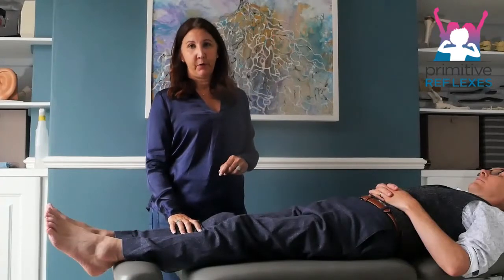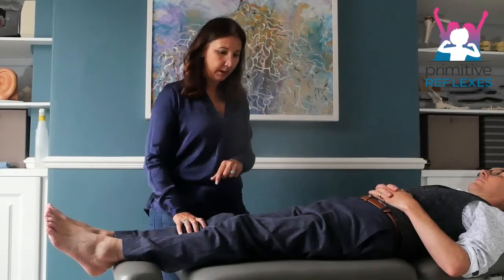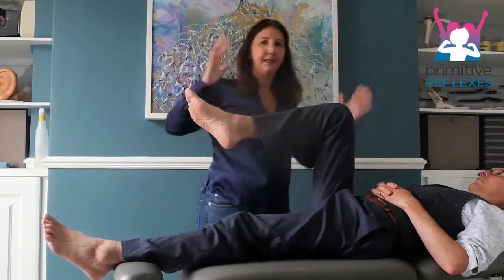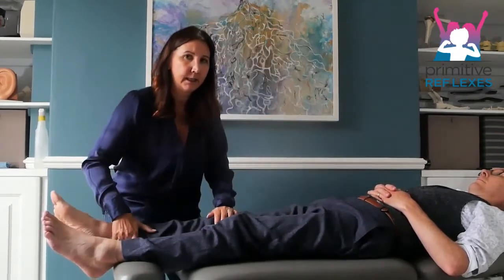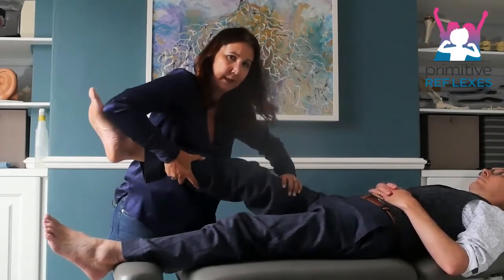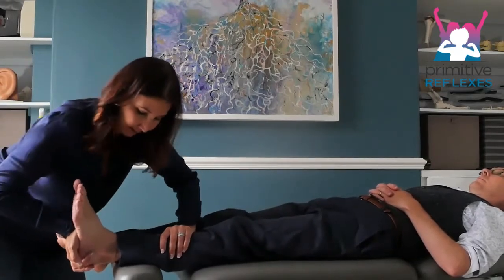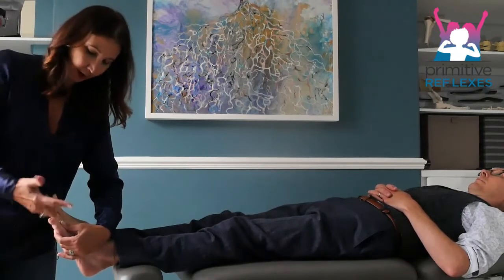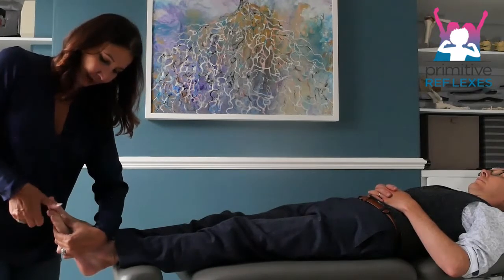Plantar Tier 1 Lower Limb Joint Compression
This Playlist demonstrates various possible ways to inhibit or integrate the Plantar Rprimitive Reflex.
We consider this a live document which we will update periodically and welcome suggestions regarding other exercises or interventions you feel would assist the inhibition of the Plantar Reflex.